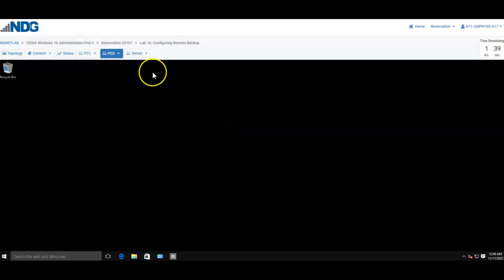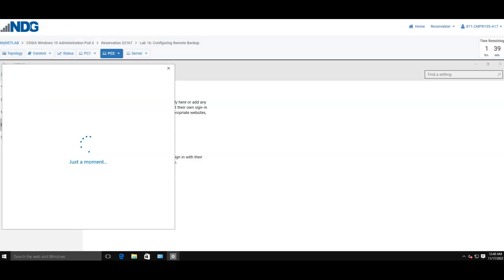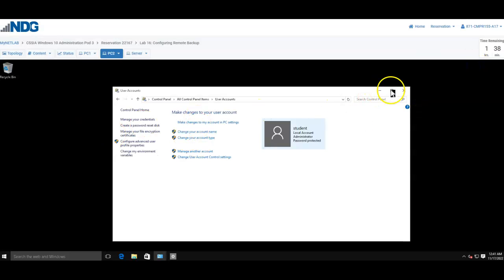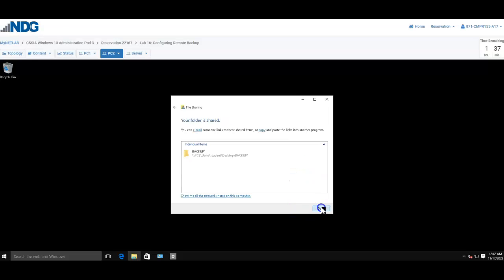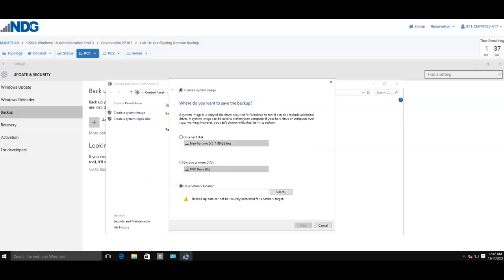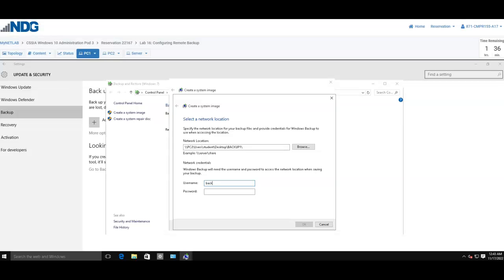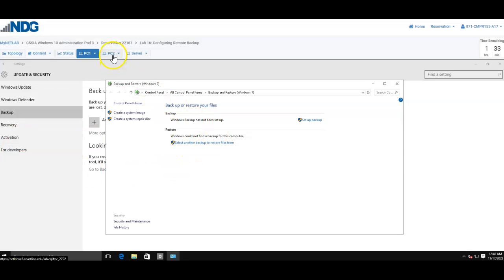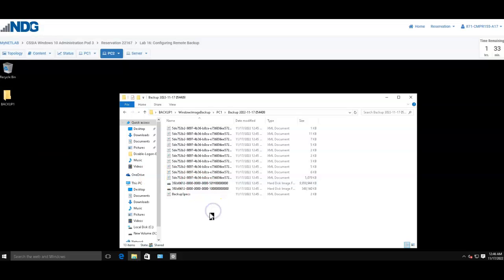CMPR 155 NetLab+: CSSIA Windows 10 Administration: Lab 16: Configuring Remote Backup